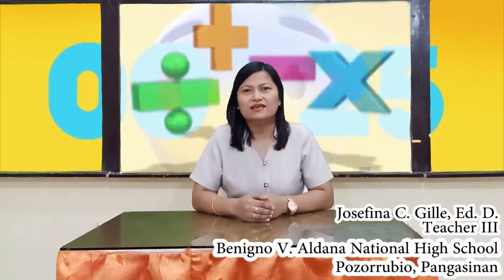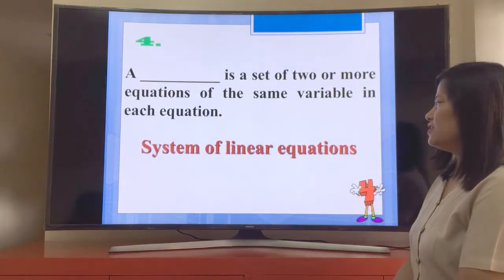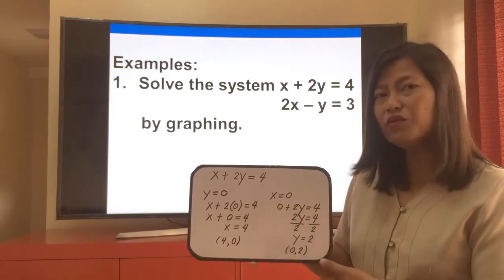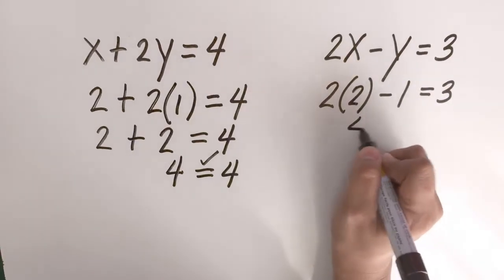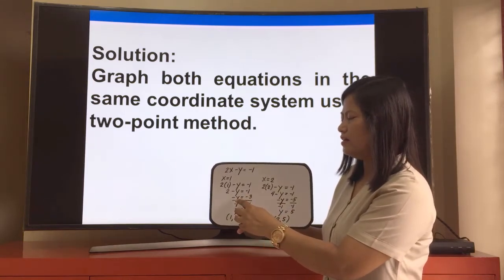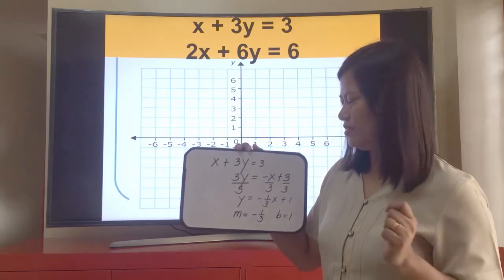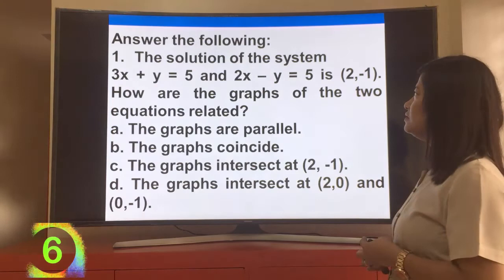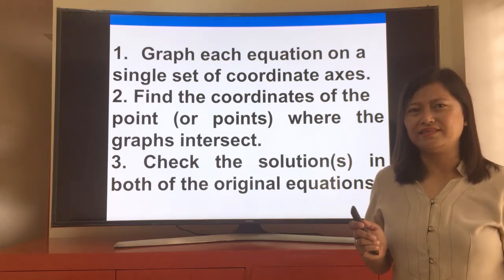Grade 8-Graphing Method